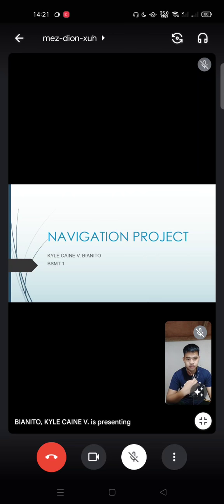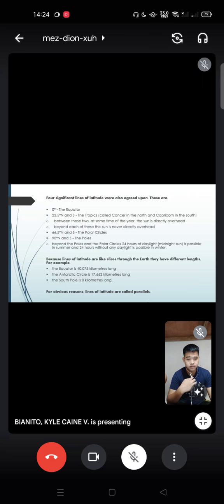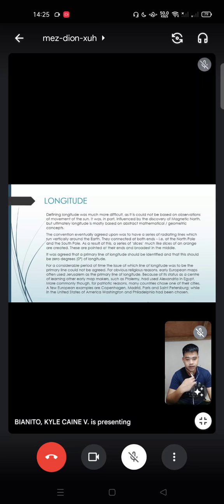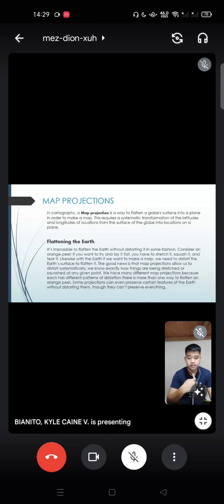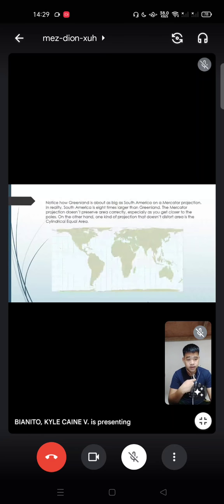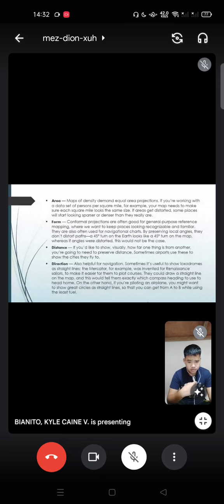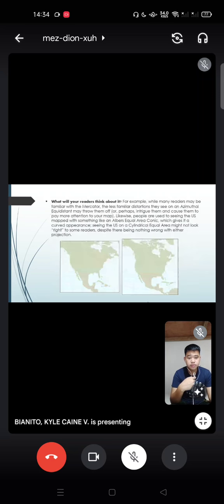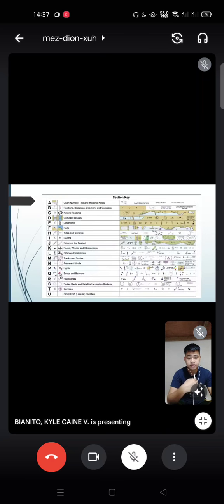MY PRELIM PROJECT IN NAVIGATION